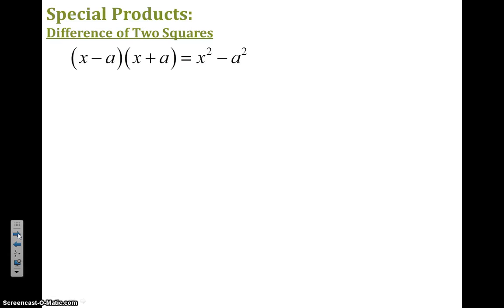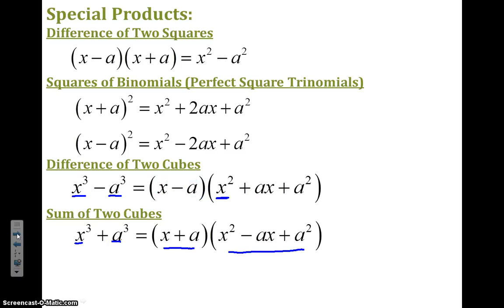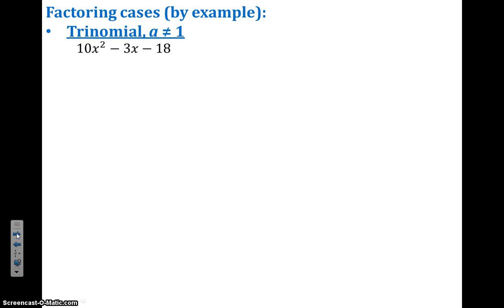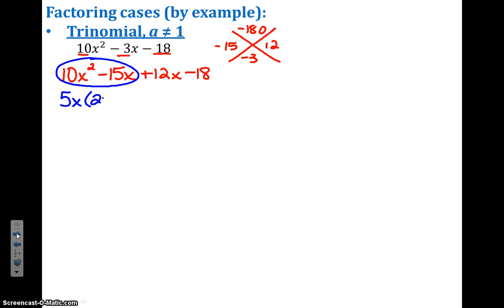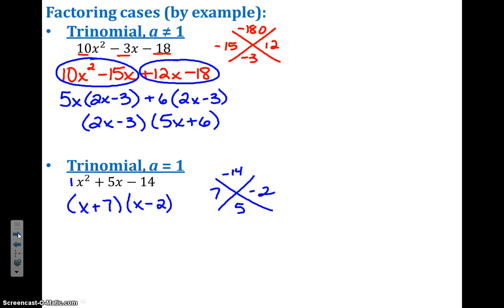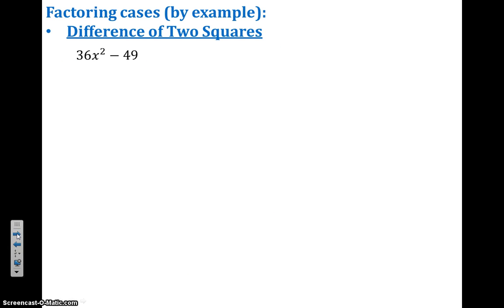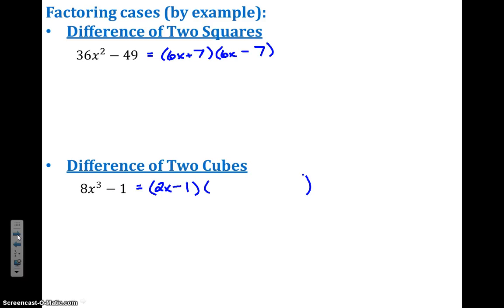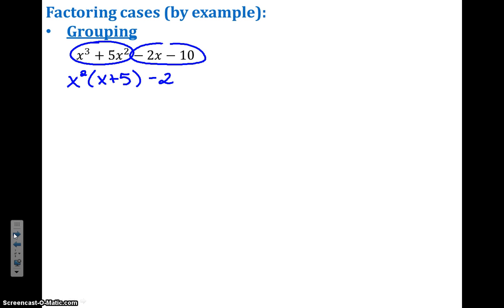A 3a Factoring